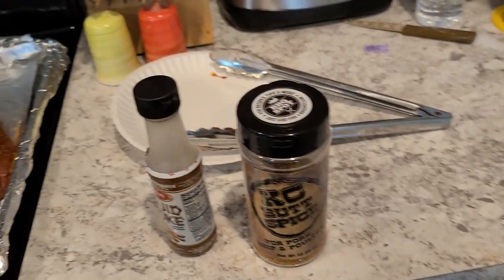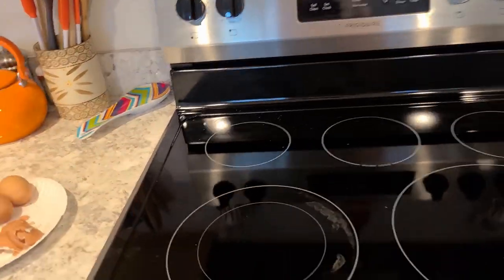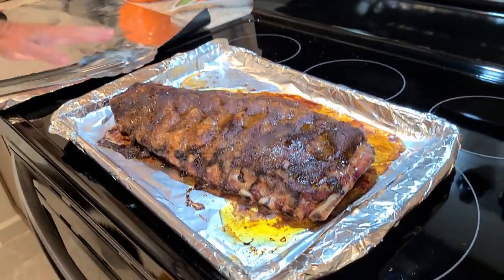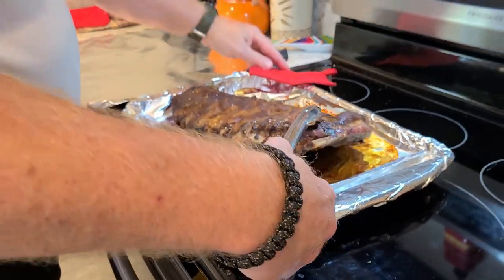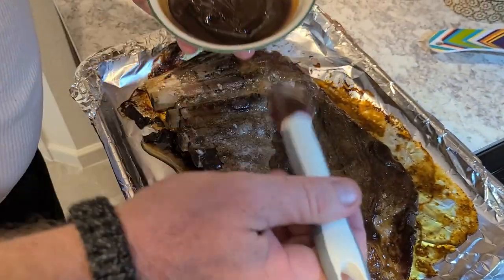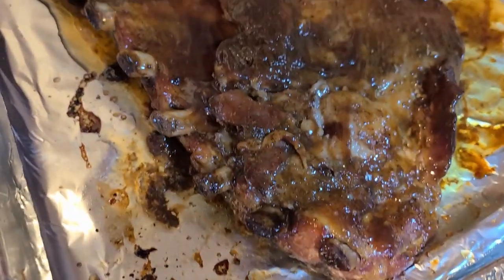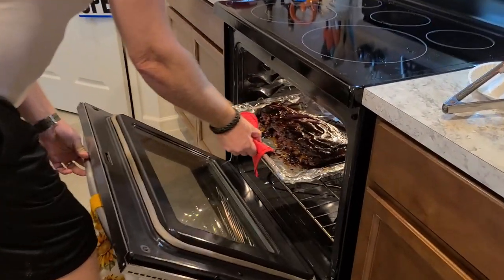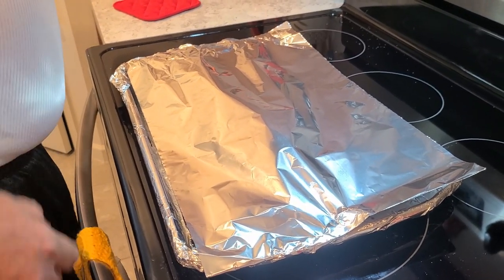How to make ribs in the oven in 4 hours: Fall off the bone ribs!!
How to make ribs in the oven in 4 hours: Fall off the bone ribs! What to stock up on? Prepping For Coming Shortages?  How to get prepared for coming shortages due to Coronavirus, Covid, crop failures, and more.  Who knows what is coming?  Stock up on foods and supplies, all of the things you count on having.  My videos are to help the beginners to start to prepare for them and there family's! To Entertain you while you are learning! To have food, water and survival supplies on hand for any type of situations! To show you that even if you are on a budget, you can do this for you and your family. To give you knowledge as a beginner to succeed in preparedness for you and your family.To always bring you good tips and tricks! To also show you how I do things ( not that you have to do it that way) Also if I bring you any type of news I will only bring you news that i can back up with proof. All things that are brought up or talked about or reviews done on are my own Opinion on that particular subject. I ENCOURAGE all comments and different ideas to help all people.If you have a better way or tips on a subject please chime in Thank You!